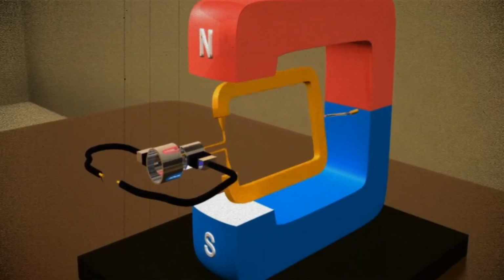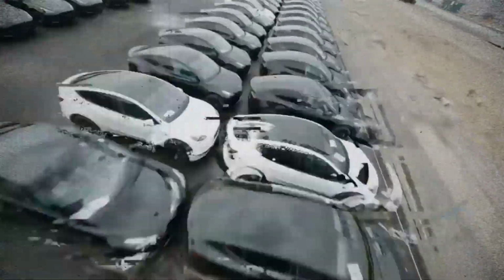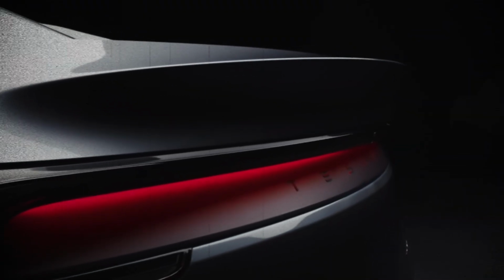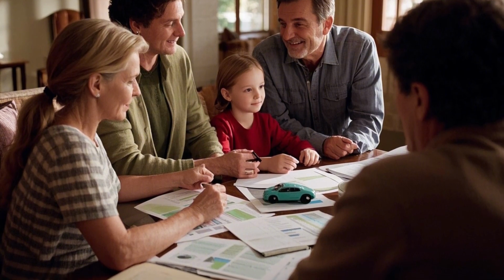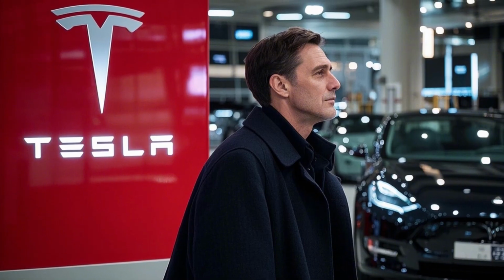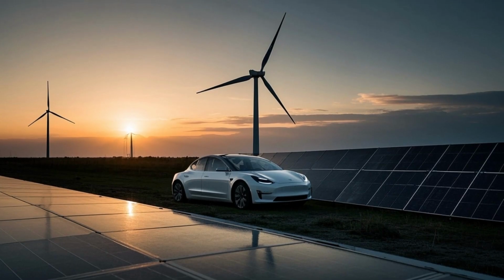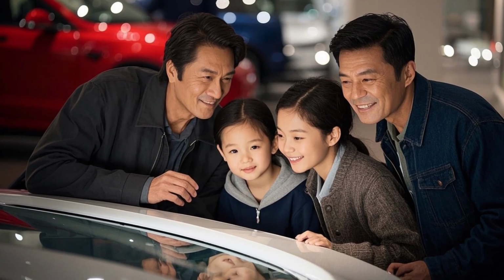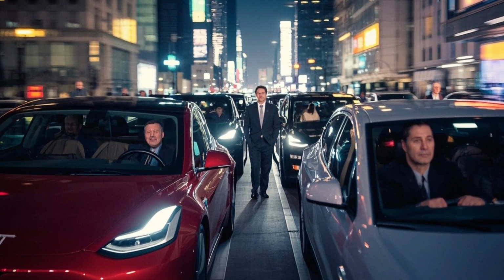Tesla Model 3 Named Most Economical EV!